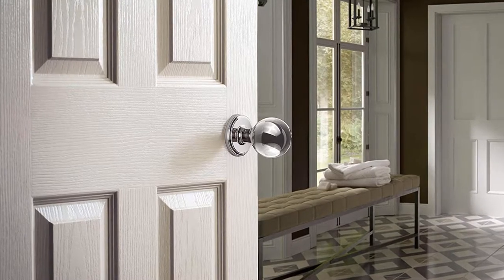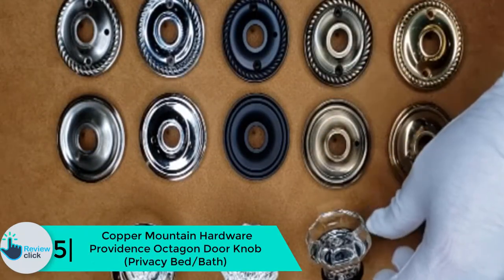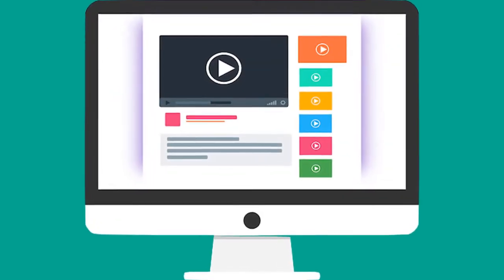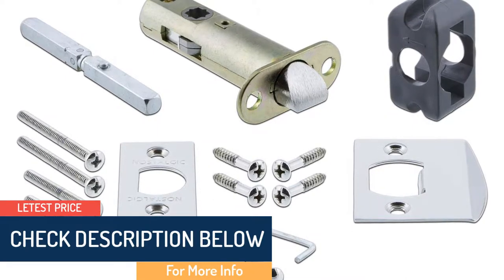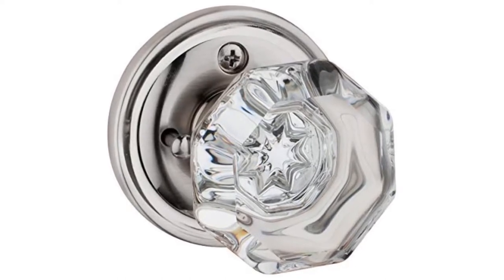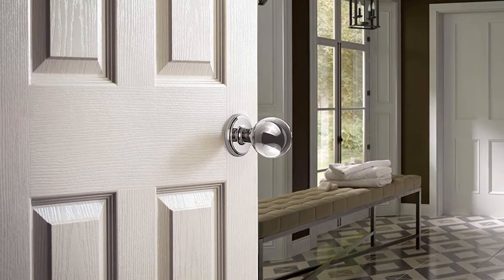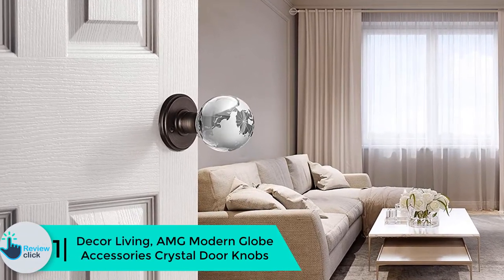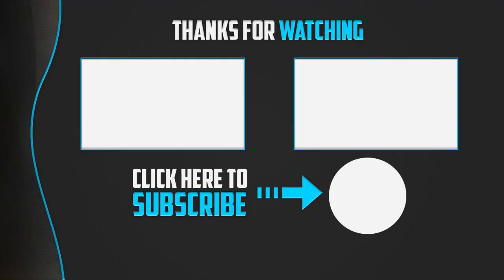Top 5 Best Crystal Door Knob in 2024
▶️ 5. Copper Mountain Hardware Providence Octagon Door Knob (Privacy Bed/Bath)

▶️ 4. Nostalgic Classic Rosette Warehouse Crystal Door Knob

▶️ 3.Dynasty Hardware Crystal Style Classic Rosette Door Knob

▶️ 2. Decor Living, AMG Accessories DK07R BRZ Clear Crystal Door Knobs

▶️ 1.  Decor Living, AMG Modern Globe Accessories Crystal Door Knobs